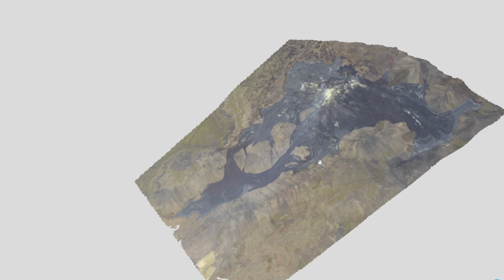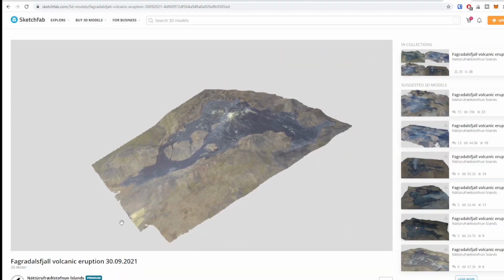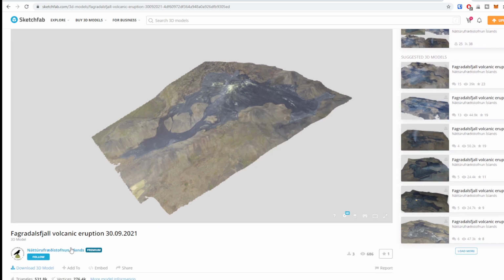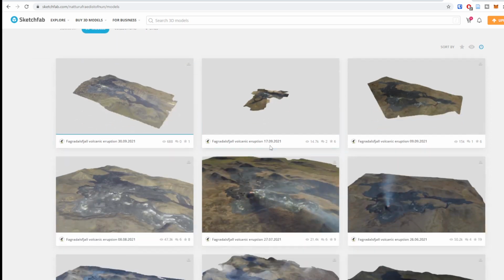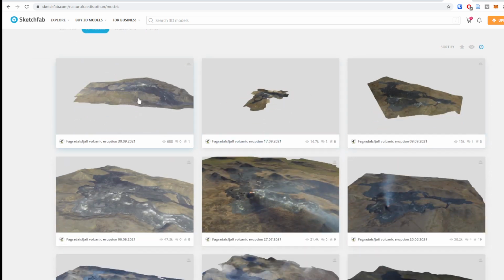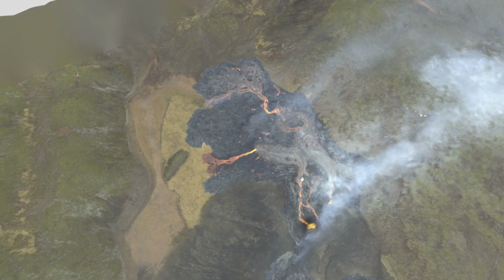Iceland Volcanic Eruption Latest 3D Model!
A brand new 3D view of the Iceland volcanic eruption in Geldingadalur, Iceland that was taken on September 30, 2021. Although no activity lately, it's great to see the changes since March in these 3d models.

I use these Timberland boots during my hikes and they are perfect:

If you're craving Icelandic food, drinks, or other items you can get some shipped to your house anywhere in the world through this site